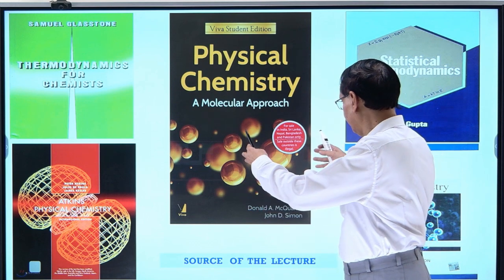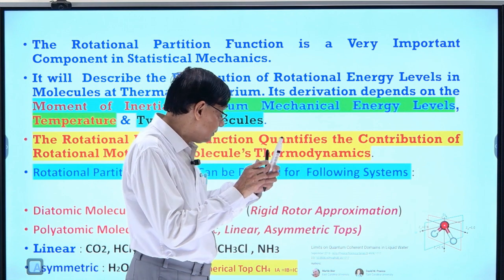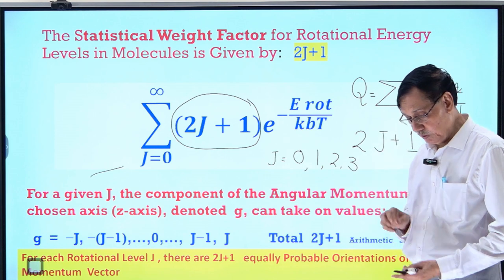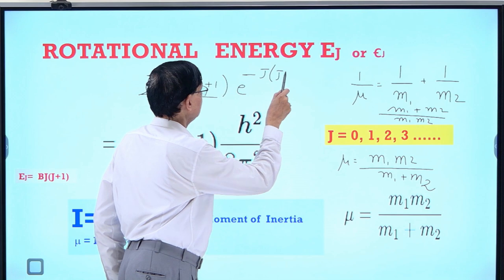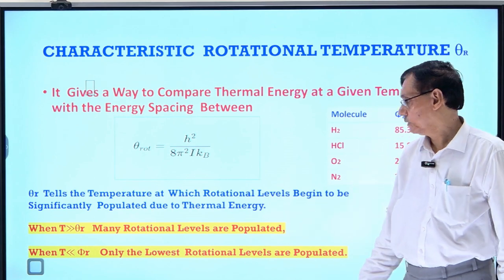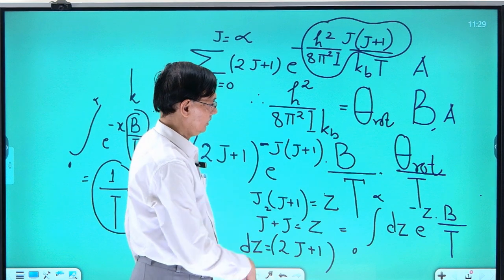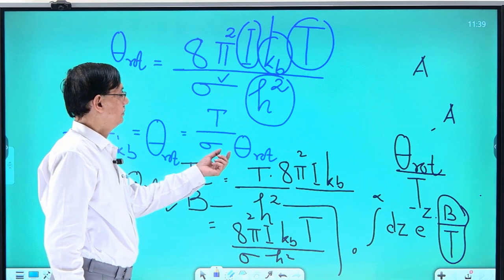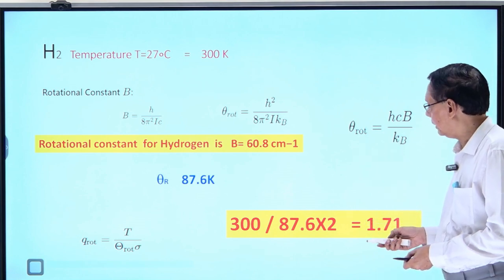Rotational Partition Function (Part 4) by Prof. Kallol K. Ghosh, M.Sc. Chemistry II Semester